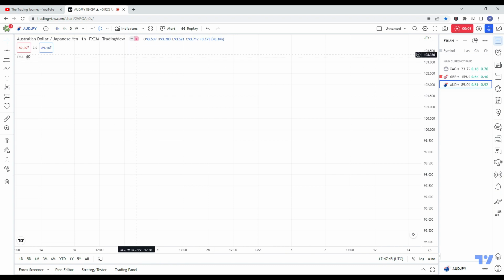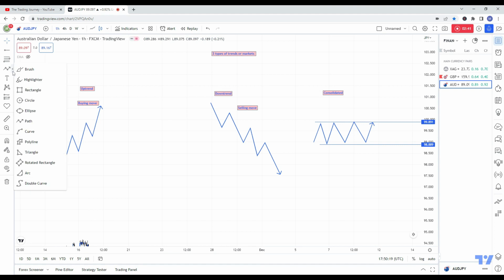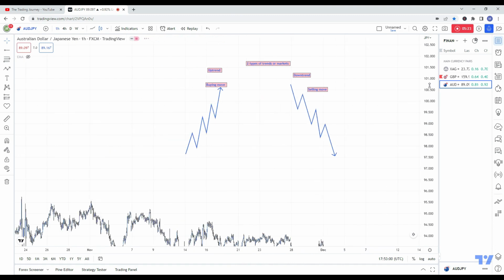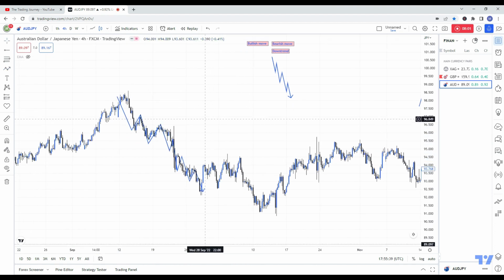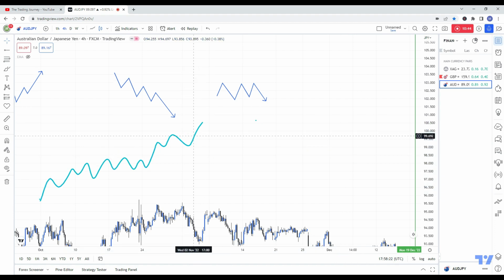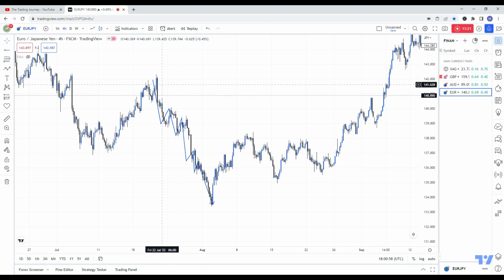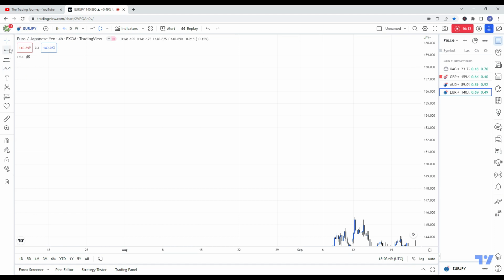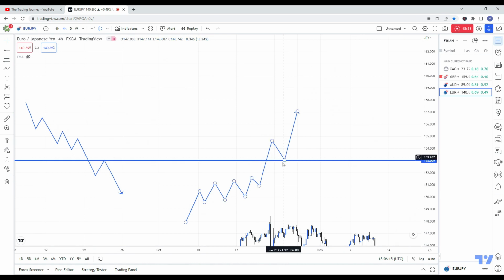DAY#3 UNDERSTANDING THE MARKET TRENDS | TTJ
This video will cover the following points:
- What are the market trends?
- How to identify them?
- What trends you should follow?
- What trends you should not follow?
- Why is it important to follow the market trend?